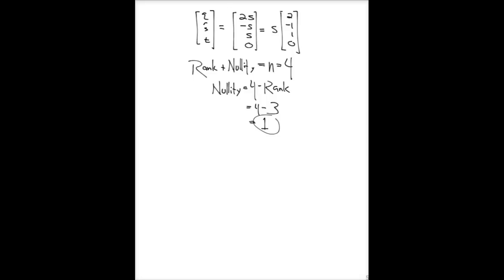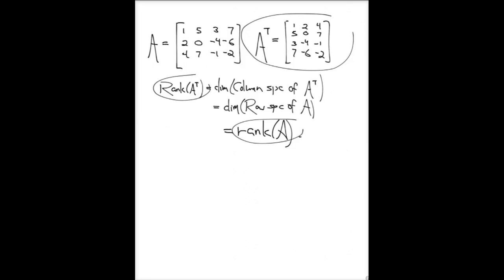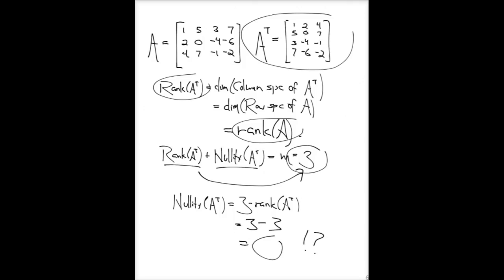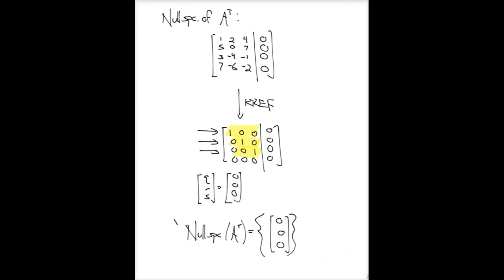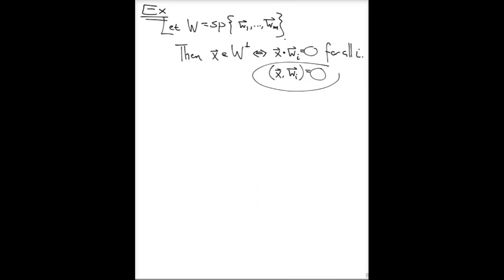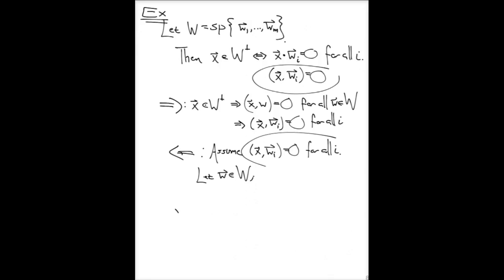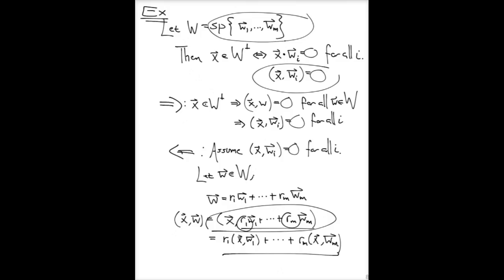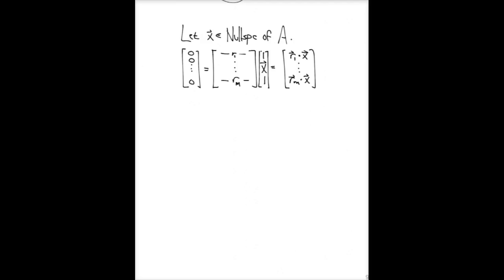Fundamental subspaces part 2